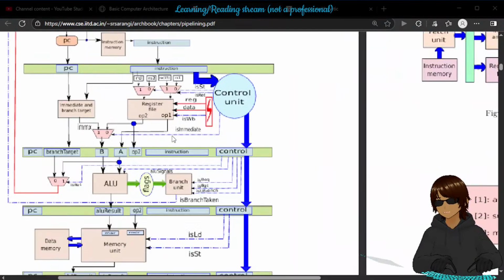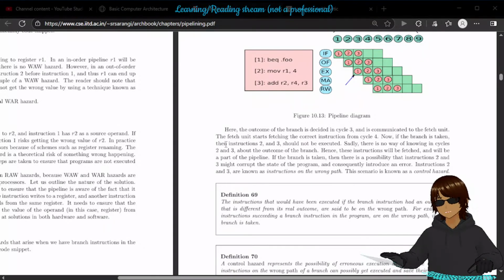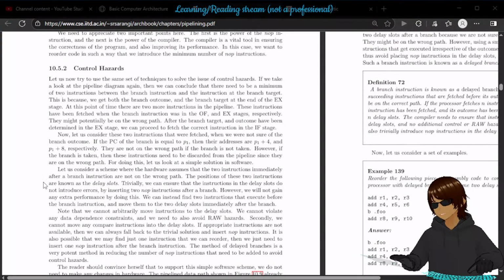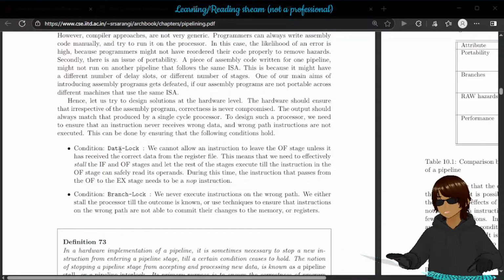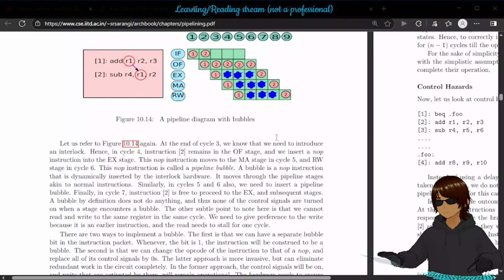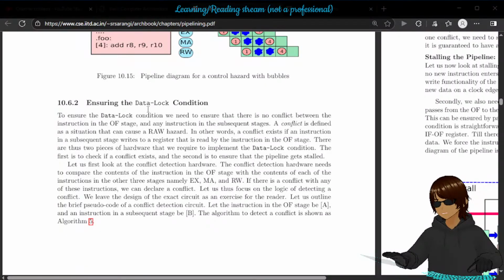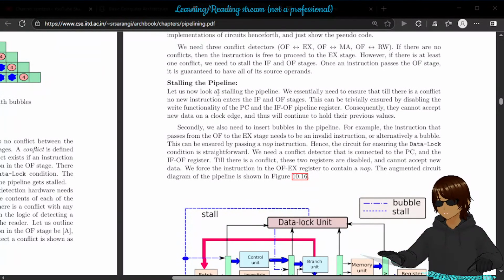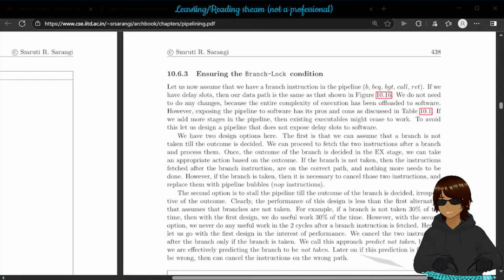Dealing with hazards in pipelining | Learning Computer Architecture (Part 22)